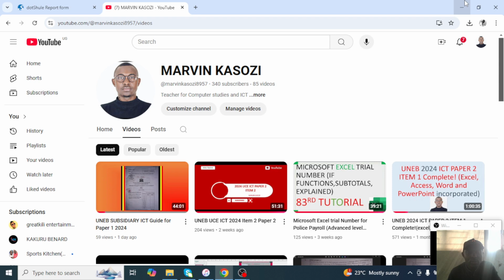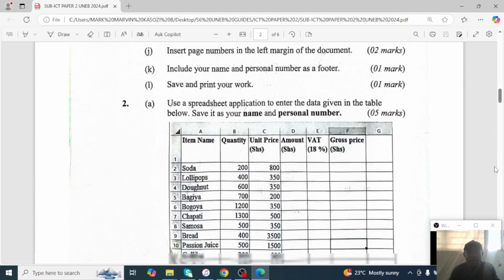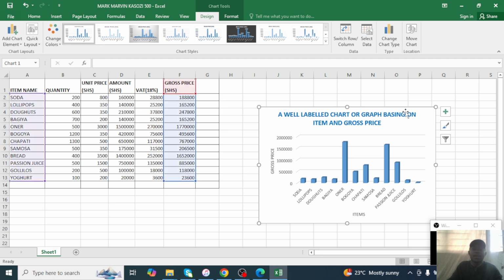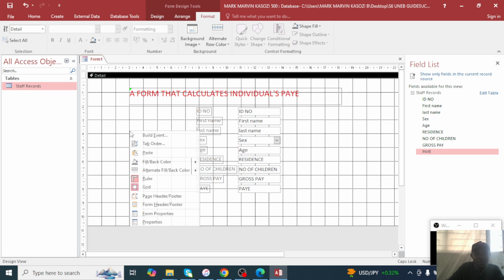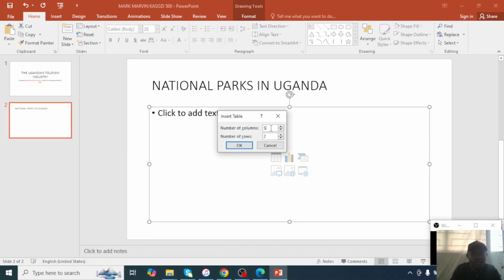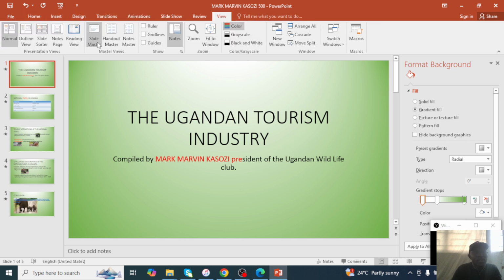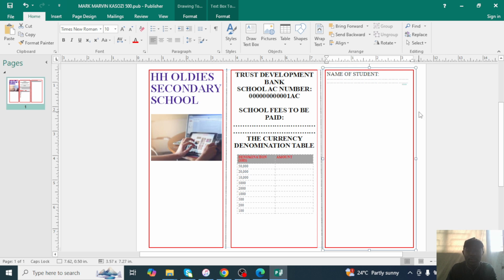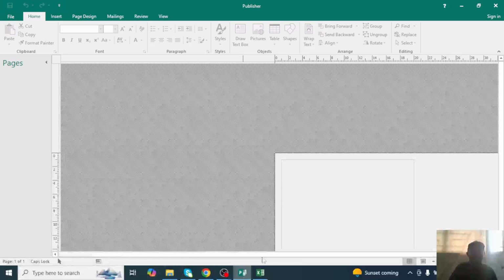Complete guide to Subsidiary ICT paper 2 Burning and Printing included.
Complete guide to Subsidiary ICT paper 2
00:00 Introduction and Word processing
16:00 Spreadsheets
39:00 Database
1:02:00 Powerpoint
1:23:00 Publisher
1:47:00 Burning and conclusion
1:59:30 conclusion